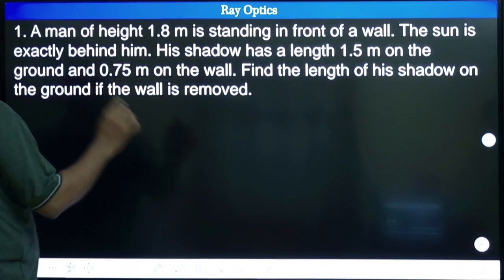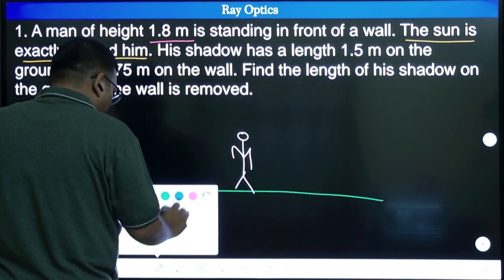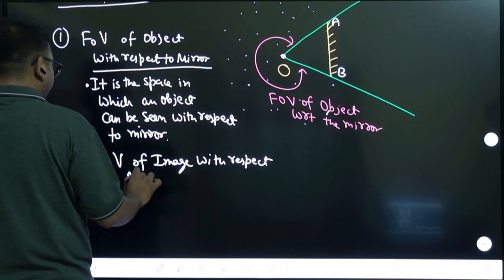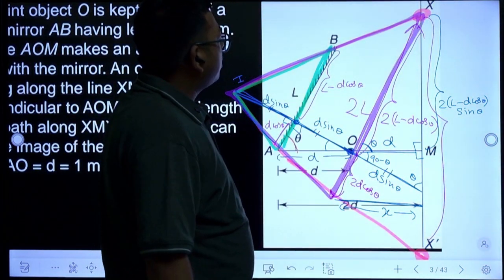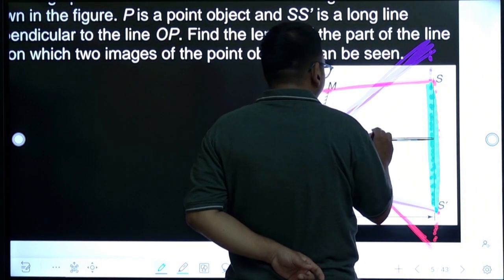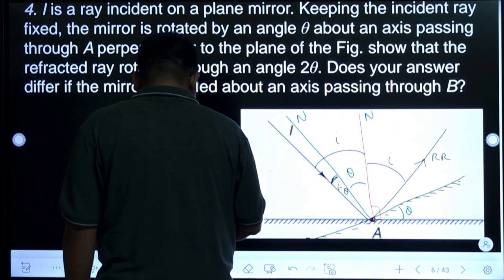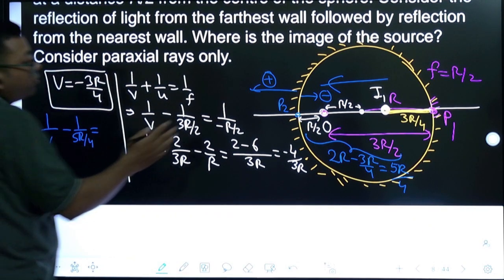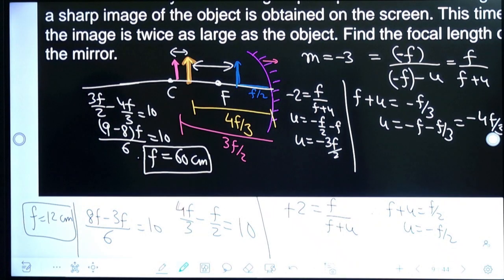Ray Optics - 6 - TEJAS 1.0 Batch @ EduMind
In this class, Shankar sir discusses some important problems related to Ray Optics. All students are welcome to join the sessions.